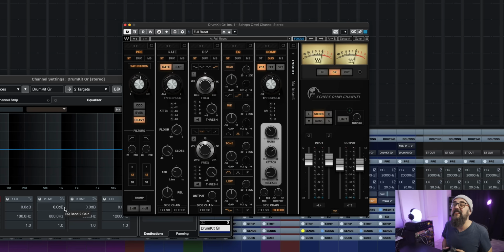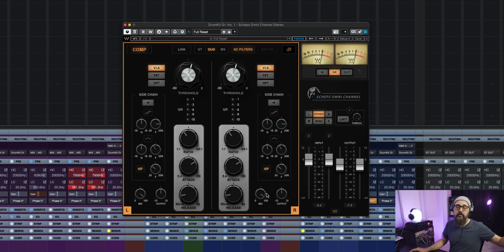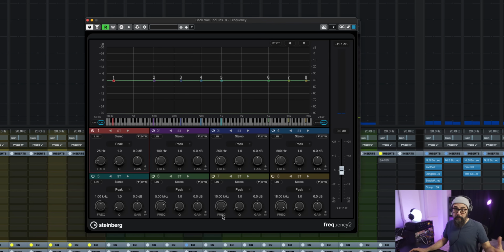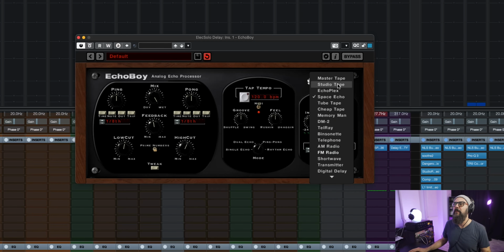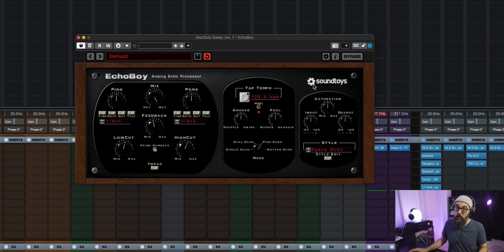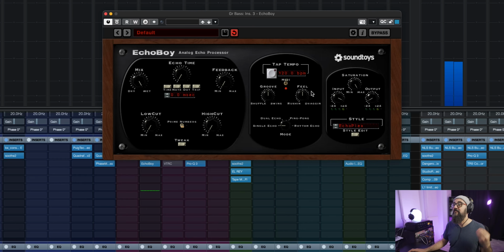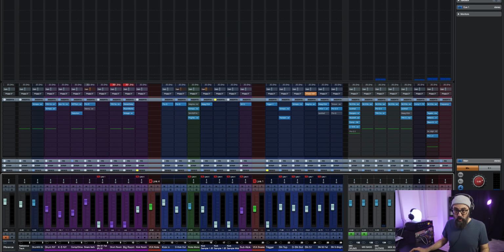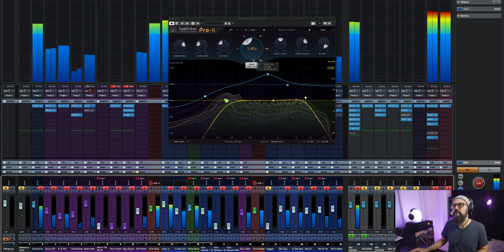5 MIXING Plug-ins I can't Live Without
Craft Professional, Radio-Ready Mixes Using Only the Tools Available to You in CUBASE

If I only had to choose 5 PLUGINS for MIXING

In this video, I share my top 5 Desert Island Mixing Plugins. If I had to mix a song using only 5 plugins, these would be my go-to choices. From EQs to compressors, I'll explain why these plugins would be my top choice if I was stuck on an island with only 5 plugins to mix with. If you're looking to simplify your plugin collection or just want to know what I would use in a pinch, this video is for you. Tune in to find out which plugins make the cut.

Now your turn, what are your 5 Desert Island Mixing Plugins?

TIMESTAMPS:
0:00 Intro
1:50 Plugin 1
2:32 Plugin 2
4:08 Plugin 3
5:04 Alternative Cubase Plugin to #3
6:07 Plugin 4
7:22 Saturation out of Plugin 4
10:24 Plugin 5

POP FILTER
STUDIO MONITORS: